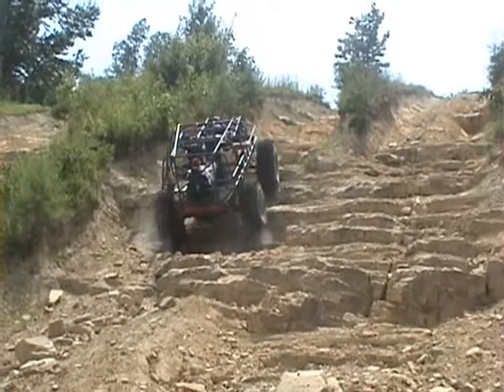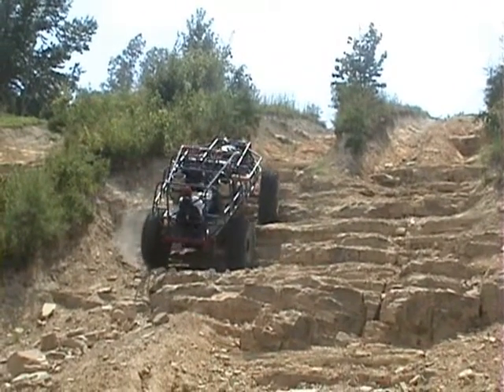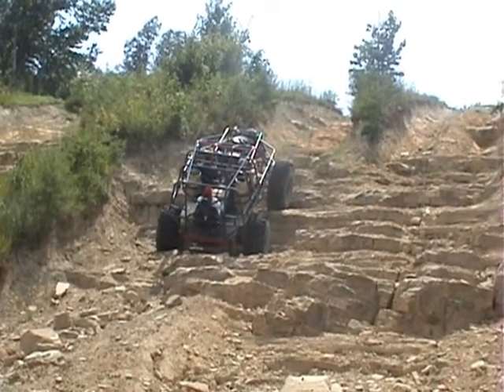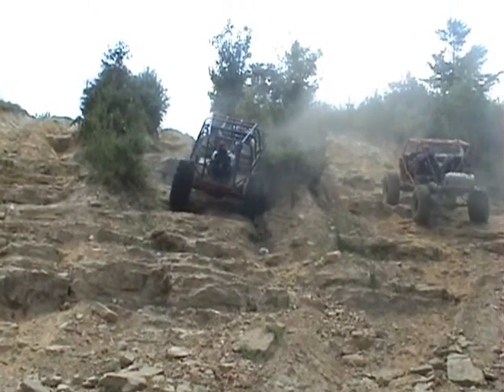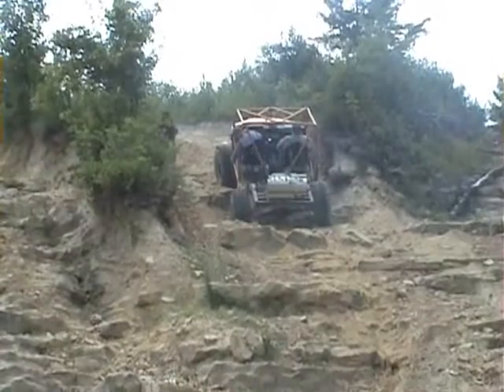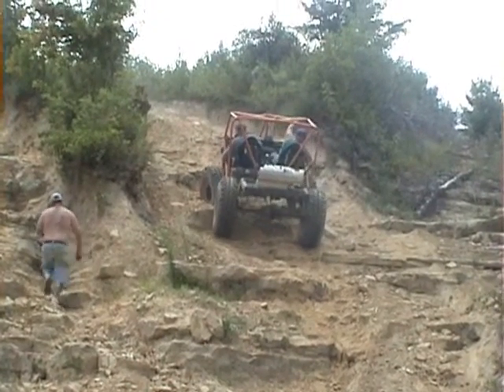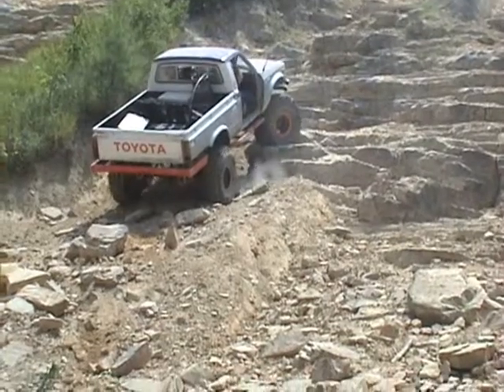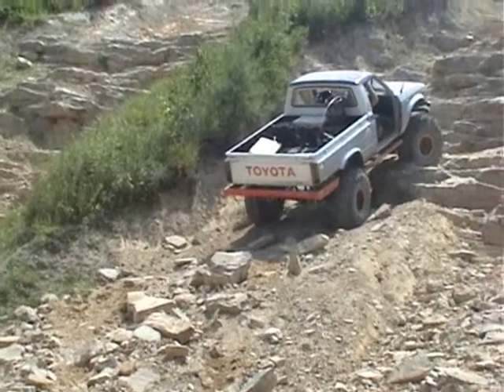moments before Yotas big roll.wmv